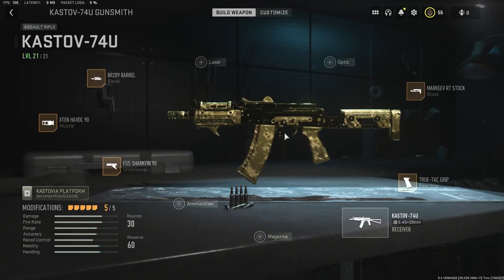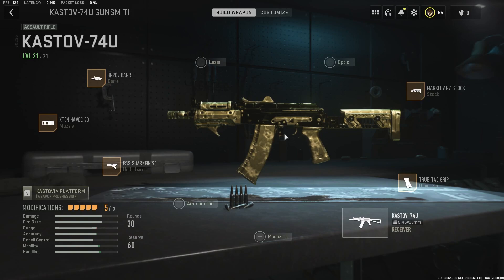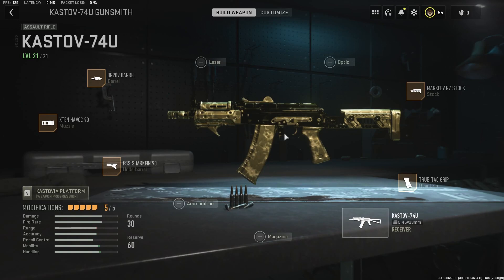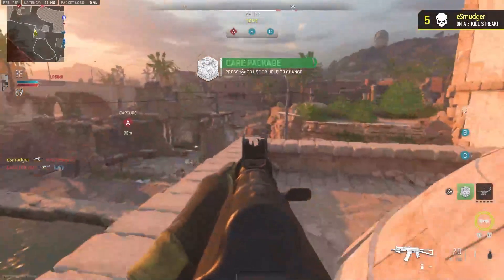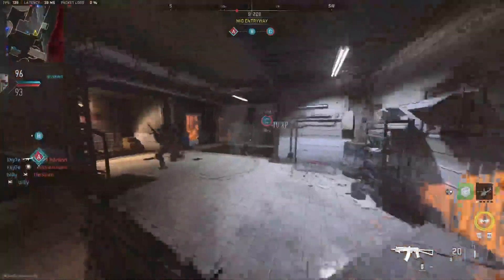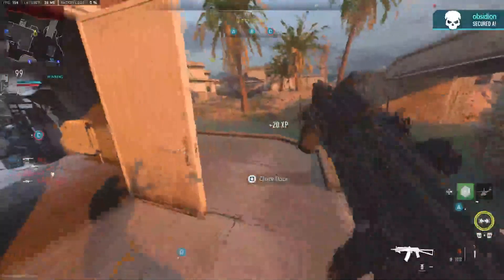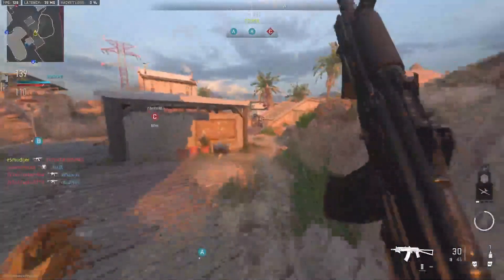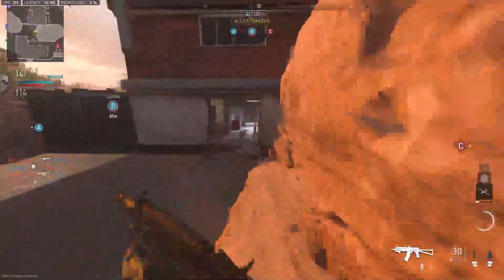Kastov-74u Gold Camo Guide | Best Class and ALL Challenges | MW2 Mastery Camo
0:00 Best class
0:54 Camo challenges
2:14 Gold camo challenges